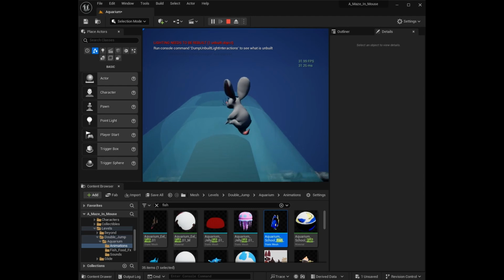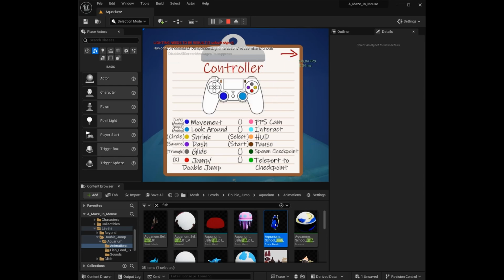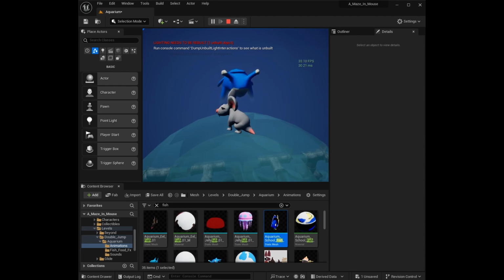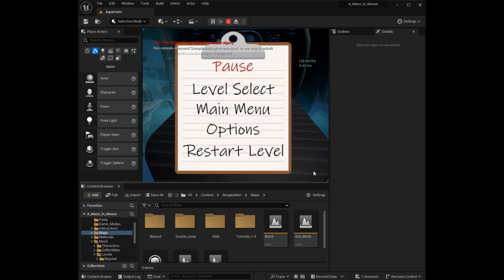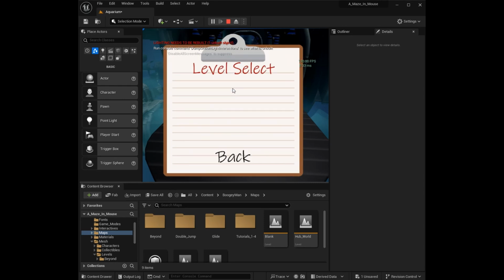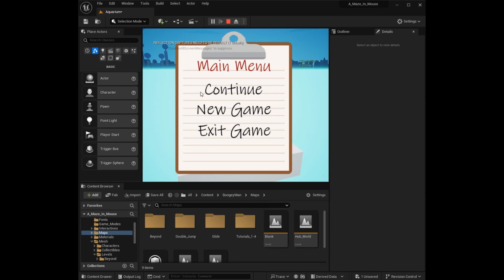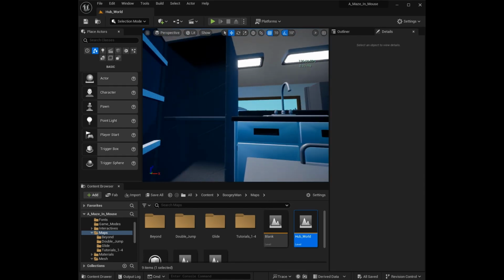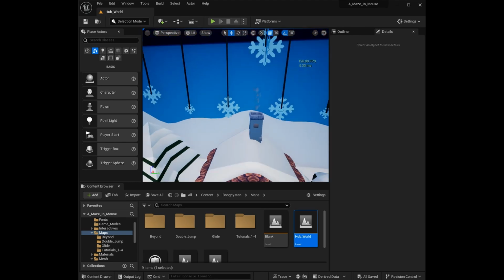A Maze In Mouse Dev Log 07 - Confusing Bugs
I do not know why but this worm keeps disappearing mid animation. Very frustrating bug. I also show a couple more new things.